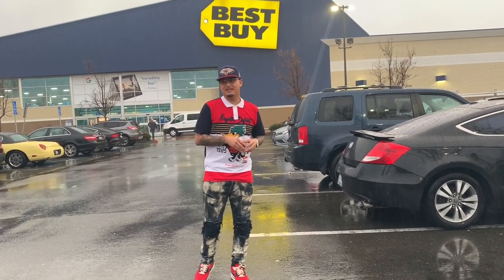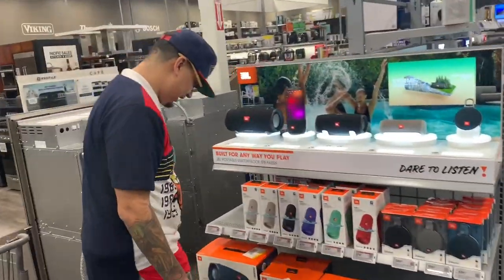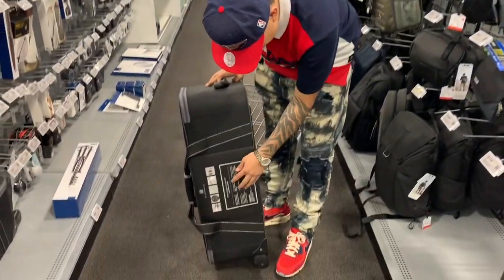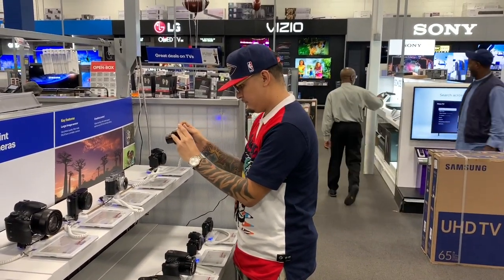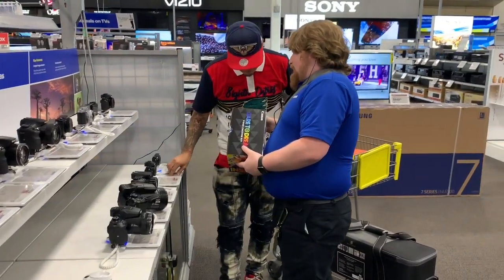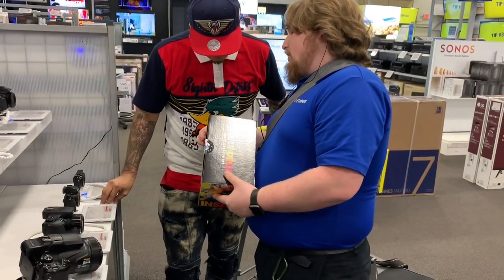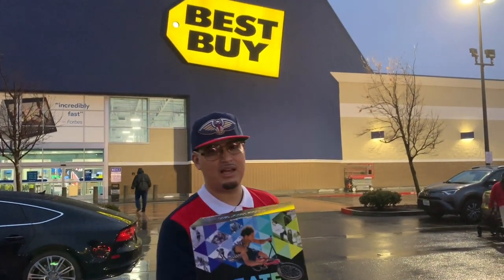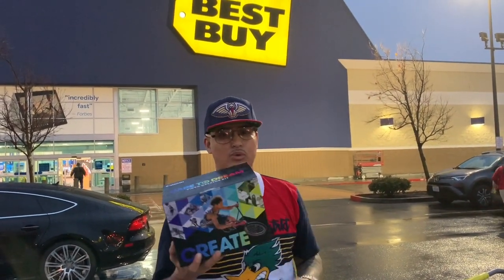Zebra Shopping New Camera